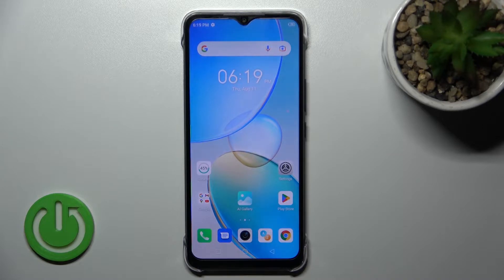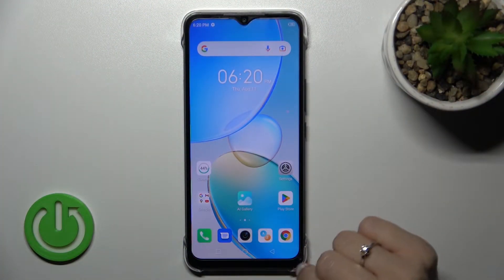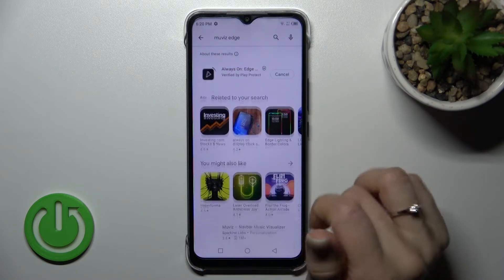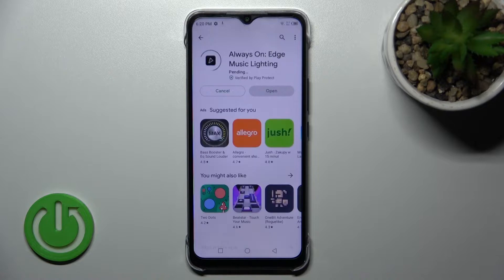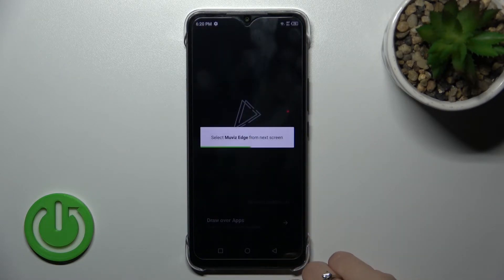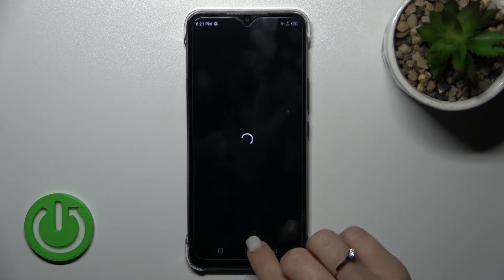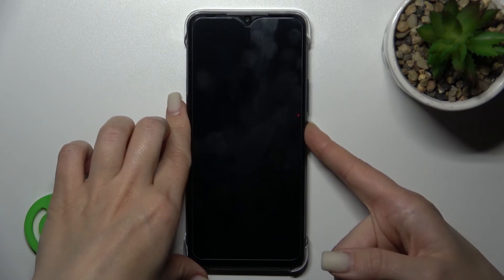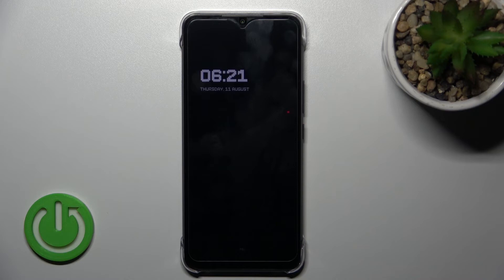How to Turn on Always On Display on INFINIX Hot 12i - Muviz Edge App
Hi. If you want to know how to turn on Always On Display on INFINIX Hot 12i, watch this tutorial. Our specialist will show you how to download the Muviz Edge app, and then how to activate Always On Display. Also, learn how to adjust the appearance of the Always On Display on your device. If you want to know more about INFINIX Hot 12i, visit our YouTube channel.

How to enable Always On Display on INFINIX Hot 12i? How to Activate Always On Display on INFINIX Hot 12i? How to Turn on Always On Display on INFINIX Hot 12i? How to use Always on Display on INFINIX Hot 12i?